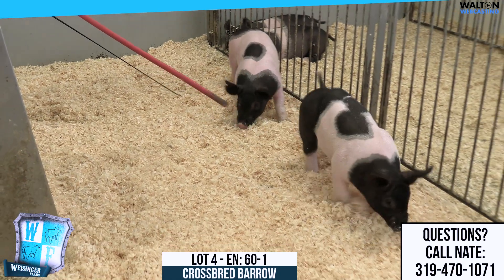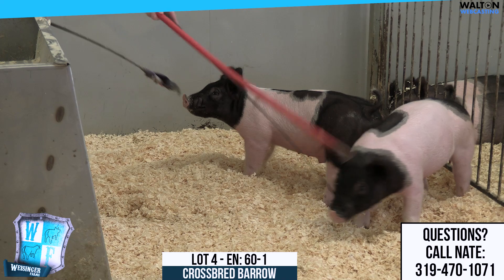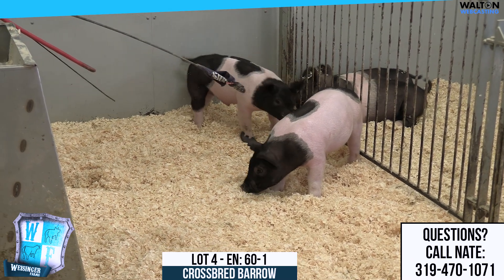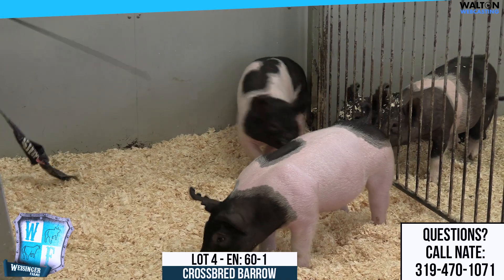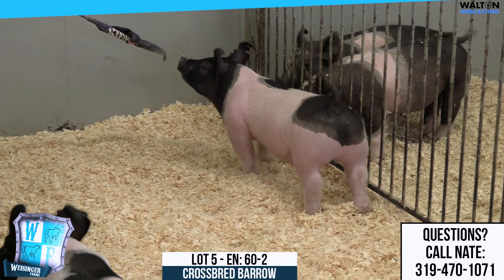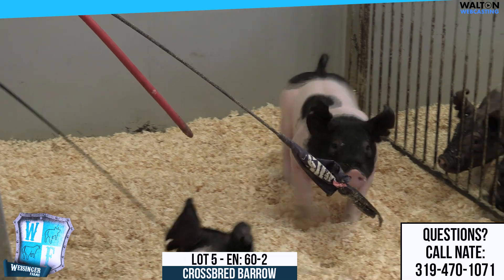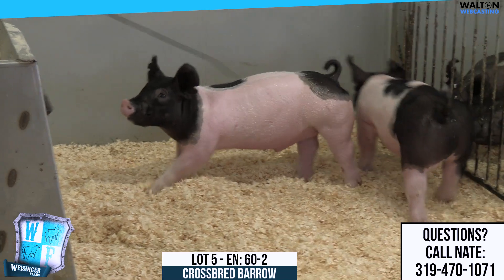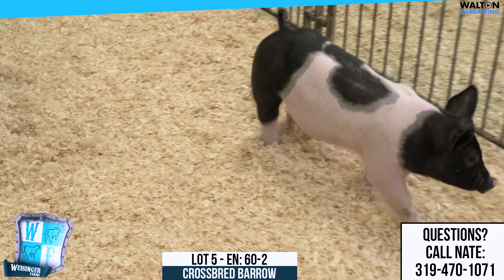Lot 4 & Lot 5: Weisinger Farms - Feb 8th 2023 Sale